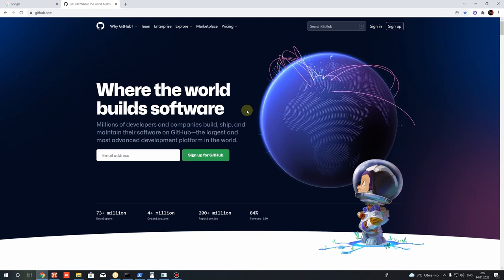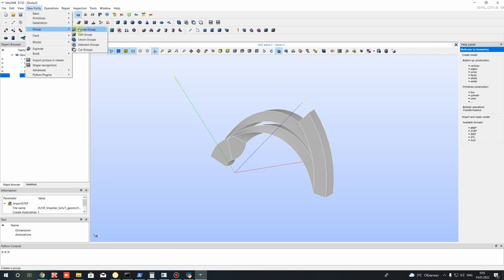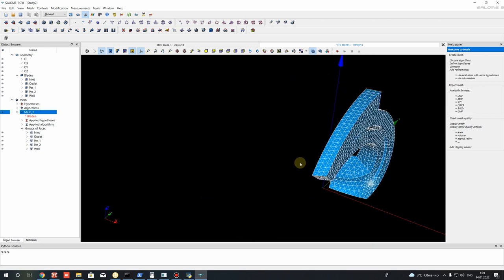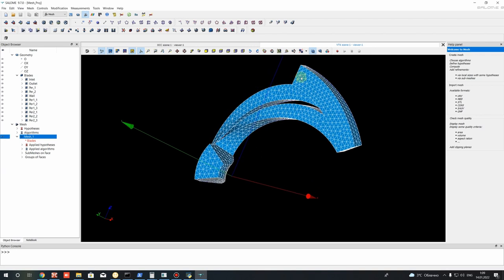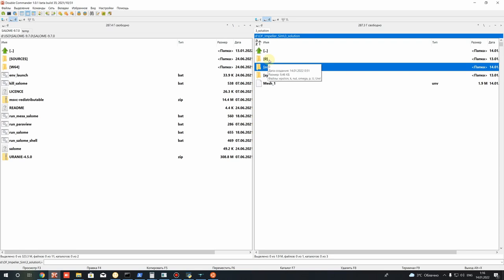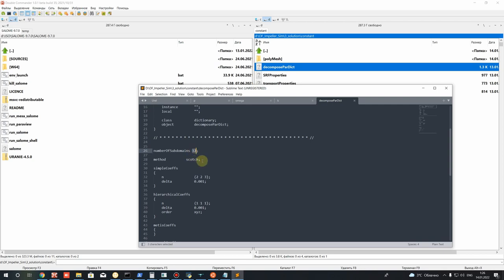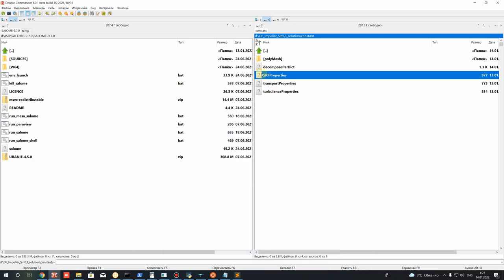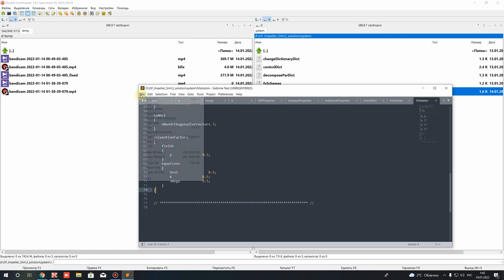FreeCAD + OpenFOAM | Design and Simulation of Centrifugal Pump Impeller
In this video tutorial you will see:
1. How to prepare geometry in Salome software for mesh generation
2. How to generate tetrahedral mesh in Salome open source software
3. Hot to setup a boundary conditions of OpenFOAM case
4. How to run a simulation
5. How to calculate head and power of a pump impeller in Paraview software
6. How to generate velocity field of results simulation in Paraview
7. Perform comparison ANSYS CFX and OpenFOAM results of simulation

00:00 Description of tutorial
03:55 Mesh generation in Salome
20:18 OpenFOAM case setup
47:45 Run a simulation
52:10 Paraview post processing